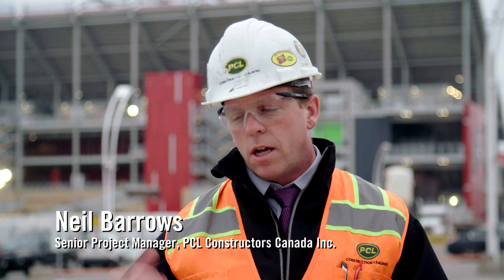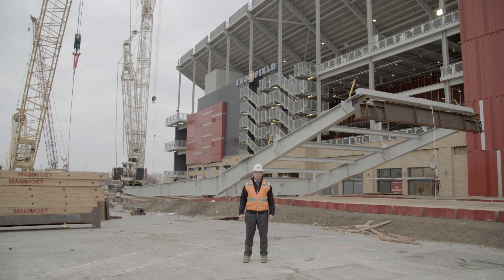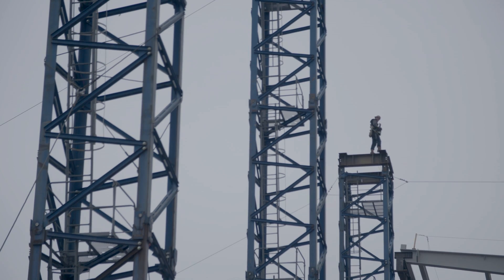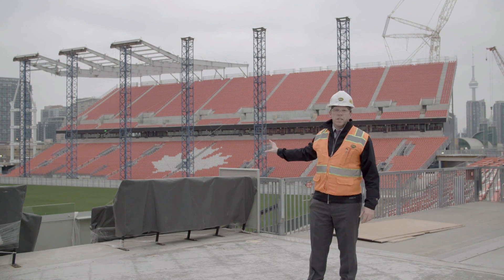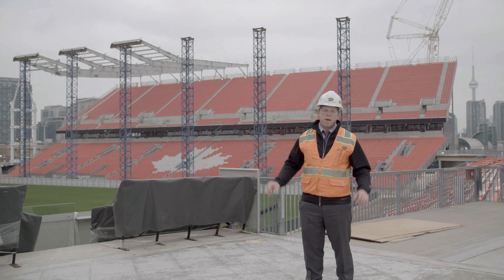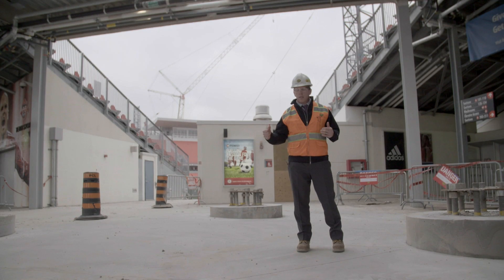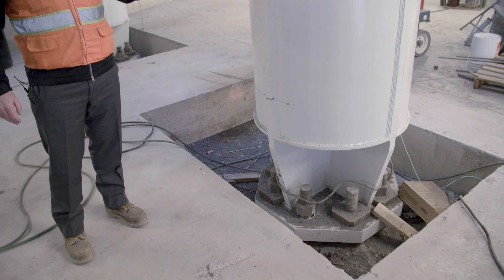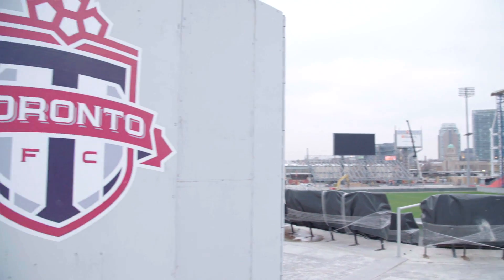PCL Raises the Roof on BMO Field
Go behind the scenes of BMO Field’s Phase 2 Expansion with PCL Senior Project Manager Neil Barrows to watch a 600-ton crane lift roof sections into place, and learn about the complex engineering and planning involved in creating a new stadium within an existing structure. The massive roof trusses will be supported by four super-columns constructed in each corner of the stadium. The super-columns have been engineered to plug into bedrock using a system of micro piles drilled 7 meters into the ground. The east and west roof canopies are being built on-site in sections, and the south canopy will be assembled on site as one massive structure, to be lifted into position by the 600-ton and 450-ton crane.